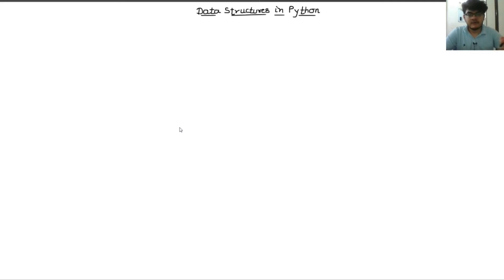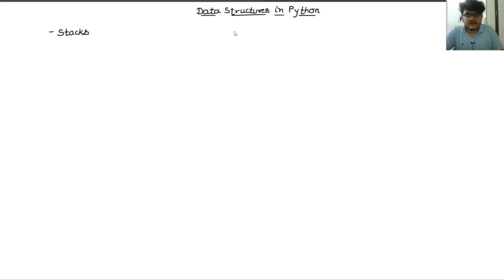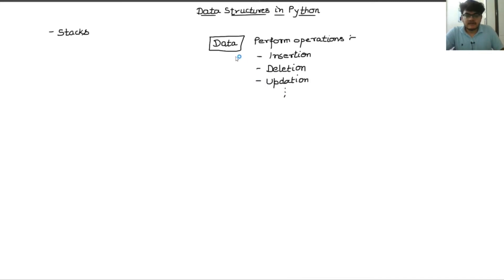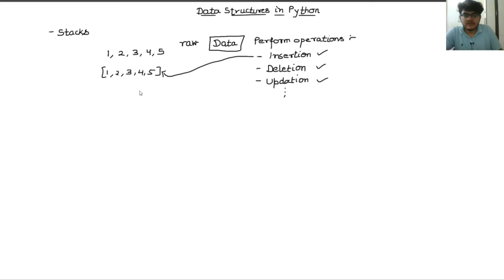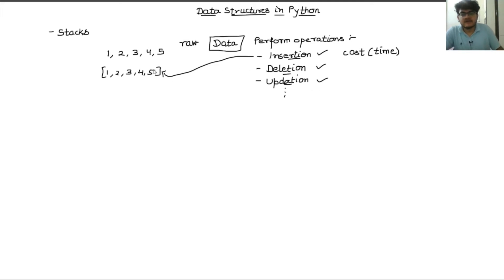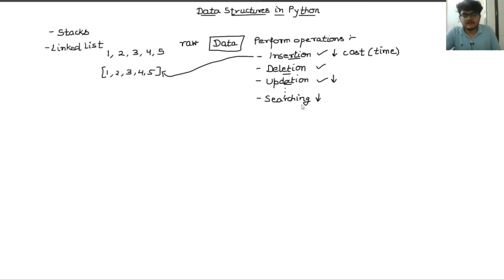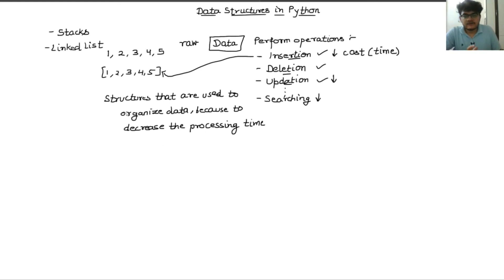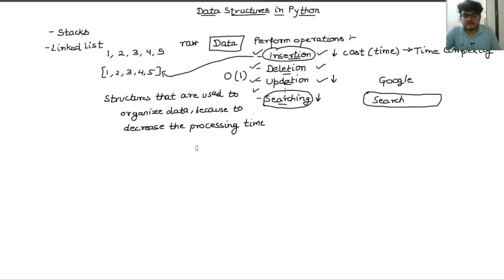[1.0] Welcome to Data Structures in Python Course